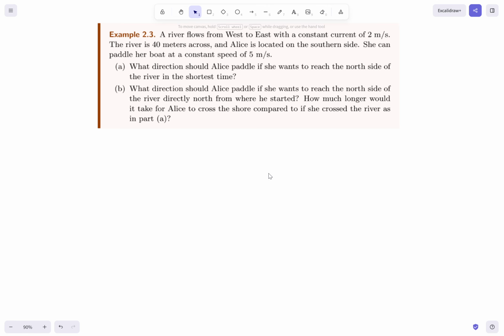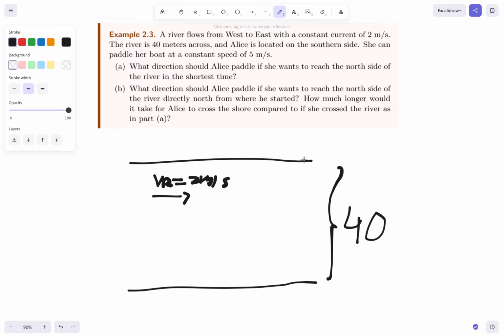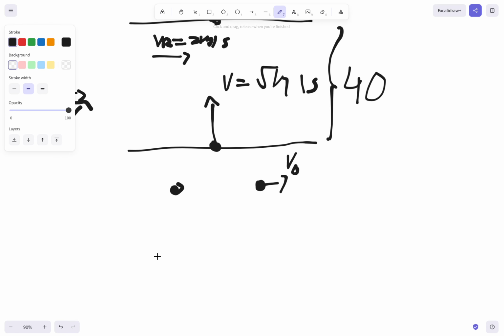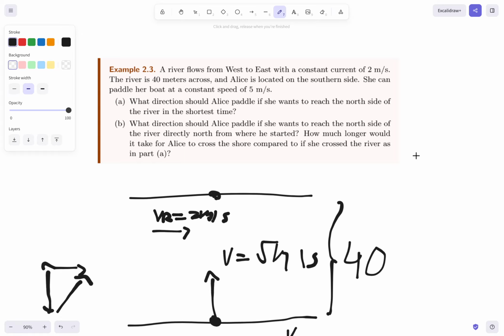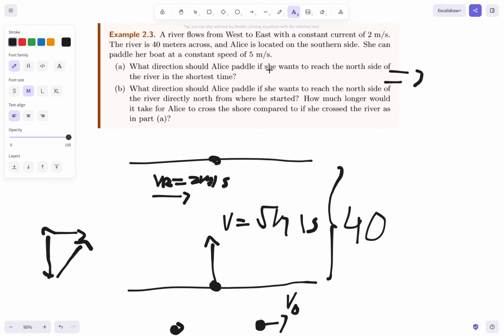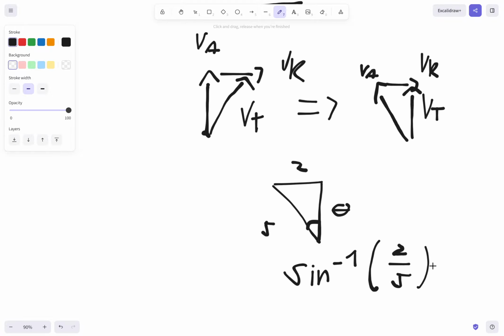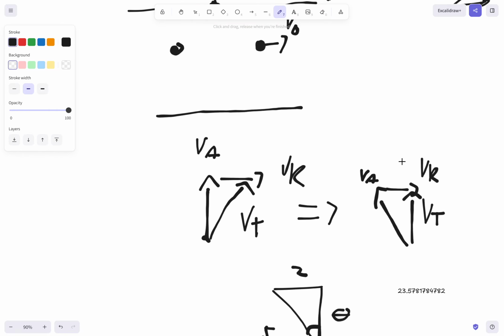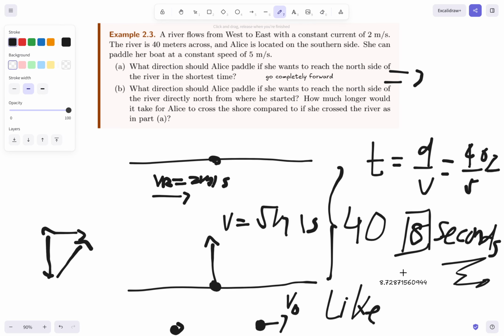Can YOU Solve the TIMELESS Physics River Problem?? Everaise Physics Olympiad Problem!